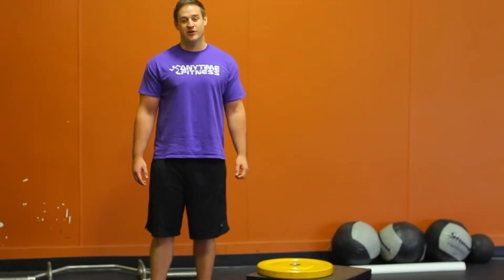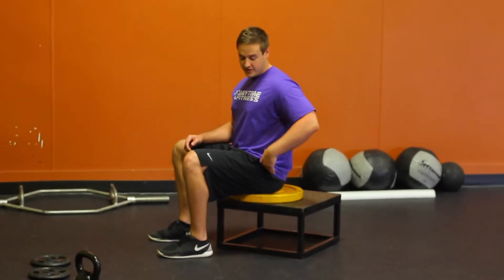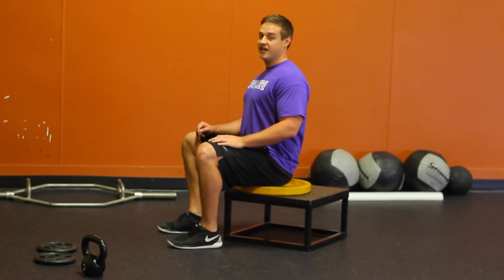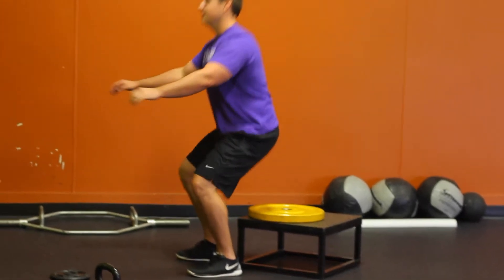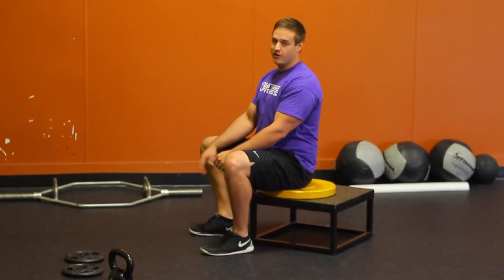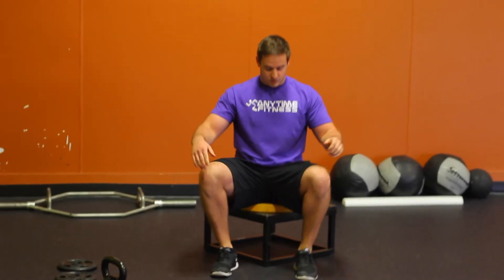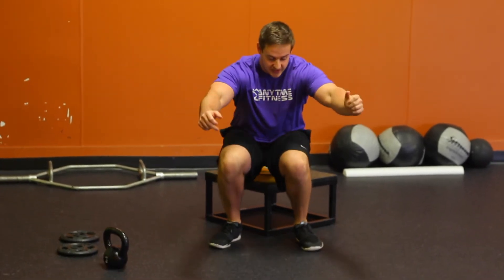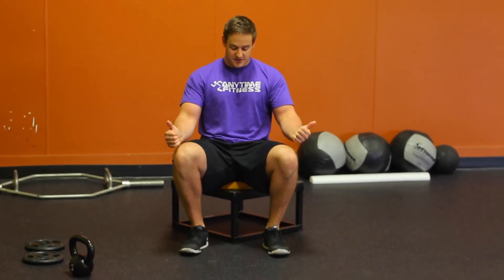How to Squat at Anytime Fitness Little Rock Part 1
This video is from Mason Woodruff, CSCS explaining how to master the squat. This is the first of our learn to squat videos so check back often to learn new techniques, exercises, and more from Anytime Fitness Little Rock.